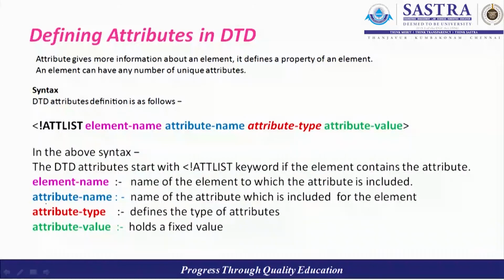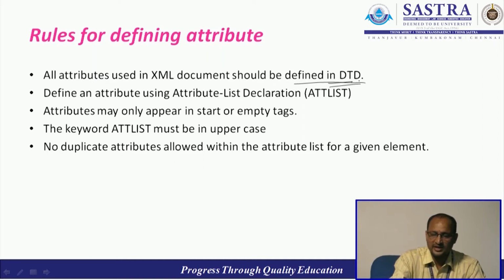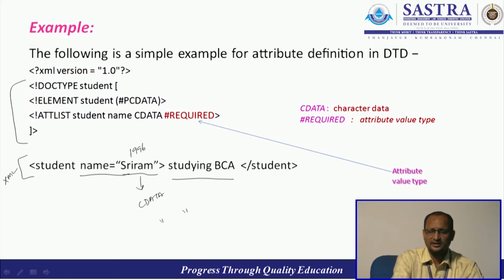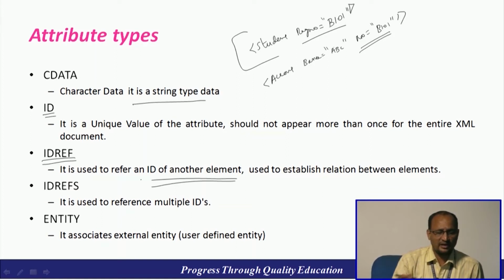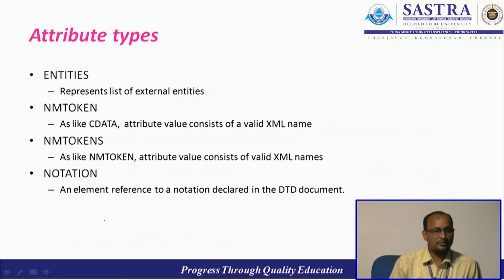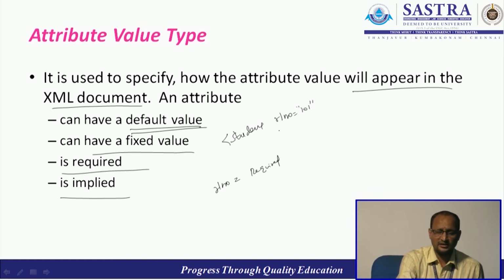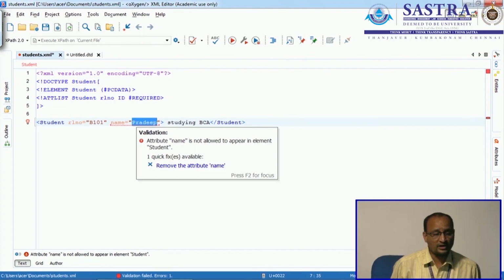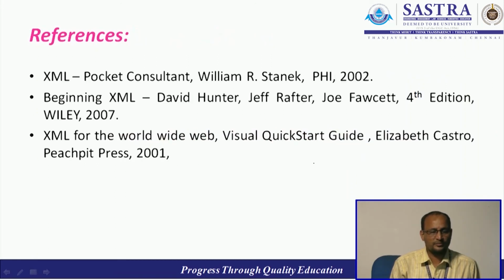W6 1 Attribute definitioin